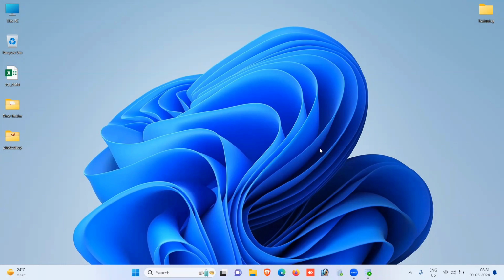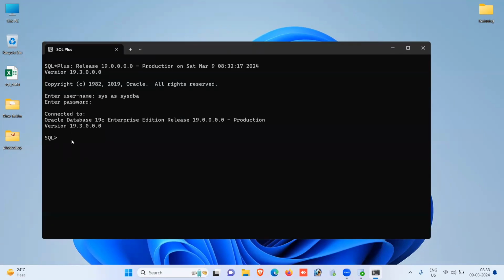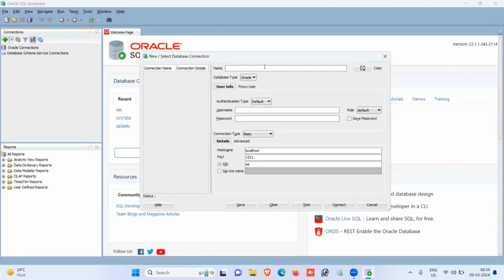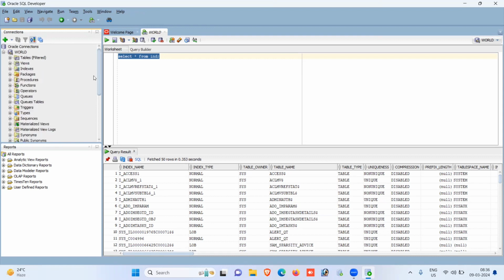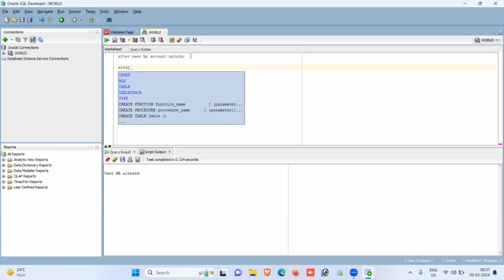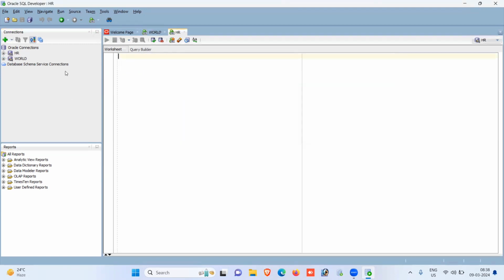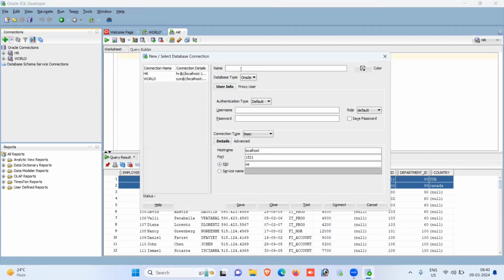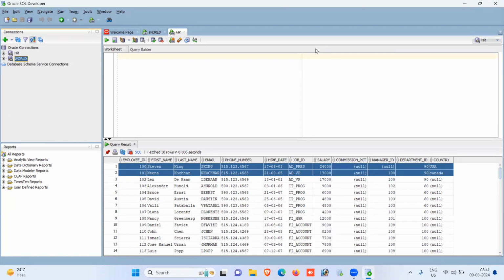How to create a User in oracle Database explained @simple and easy method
How to create a User in Oracle Database Using Sql developer @Easy method explained
Skill IT Academy
Oracle database User
Simple and easy method
Skill It academy##